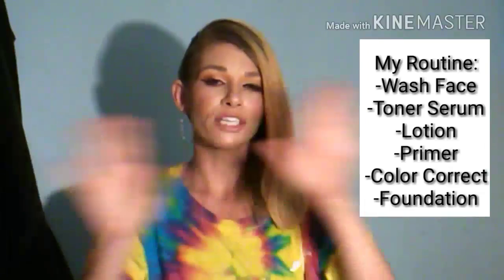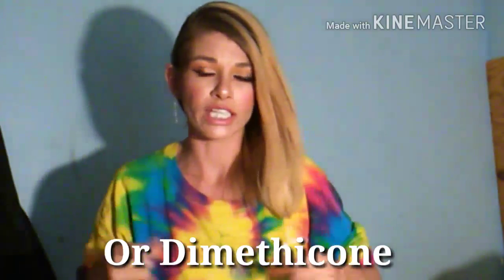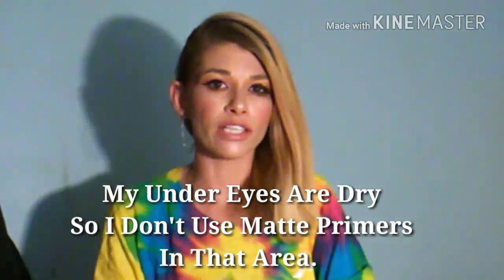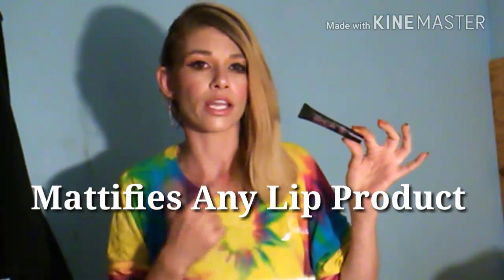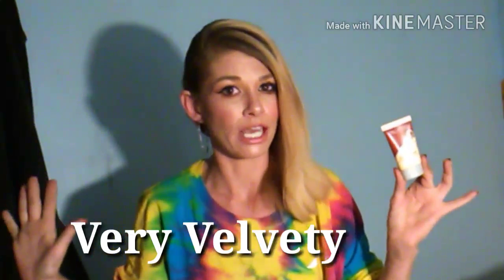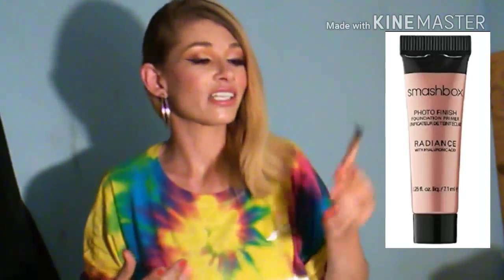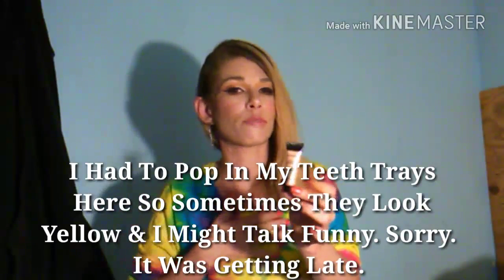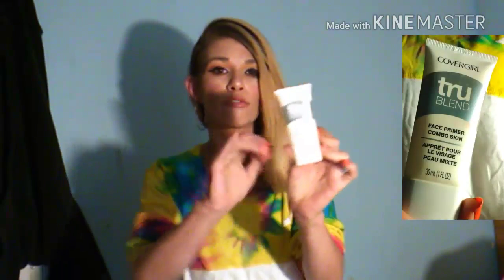Best Primers For Combination Skin!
I show you the best primers for combination skin & show you how & why they work.

Primers Mentioned:
-Covergirl Try Blend Face Primer For Combo Skin

-Smashbox Photofinish Radiance Primer

-L'Oreal Magic Lumi Light Infusing Primer

-Lorac Pro 3-n-1 Illuminating Primer

-L.a. Colors Face Primer

-Benefit Pore Professional Primer

-Makeup Forever Step 1 Skin Equalizer Primer

-Pureheals Propolis 80 Cream

-Gold Bond Ultimate Healing Lotion

-Palladio Rice Primer Mattifing & Perfecting

-Wet n Wild Coverall Primer

-Rue Beaute Matte Lips Gel Mattifier (Rue 21)

Mailing Address;
90 Elmwood Ave
Lucasville, Ohio 45648

New Makeup Brand;
-XNO Cosmetics!
Palettes, Brushes, & Much More!
High end quality for drugstore pricing!